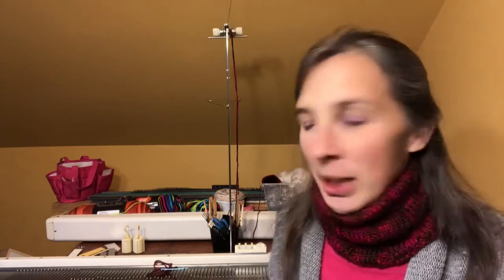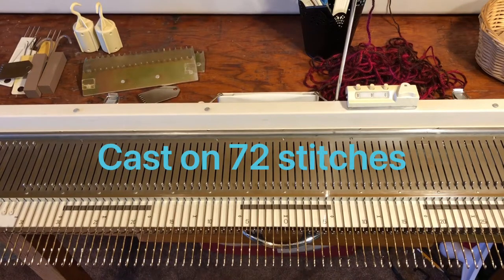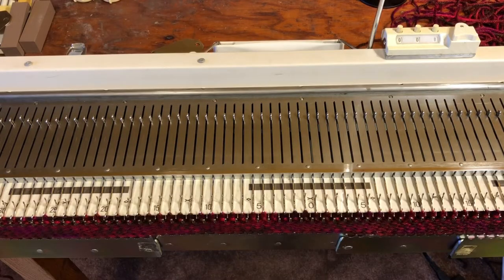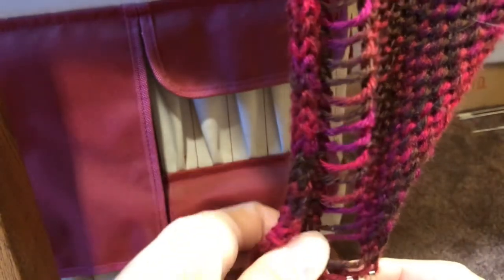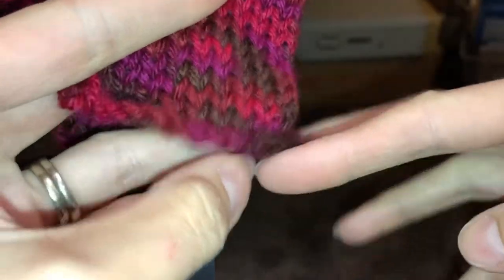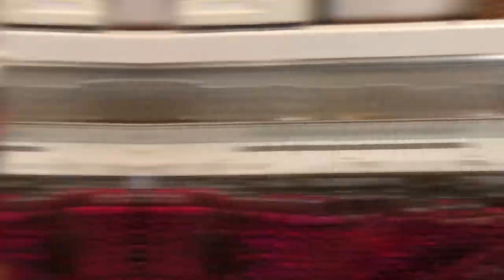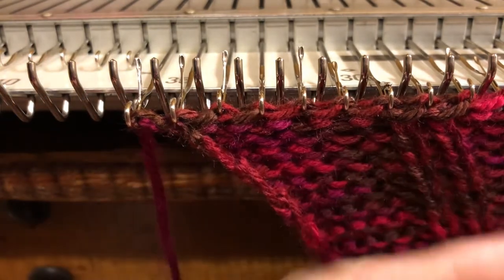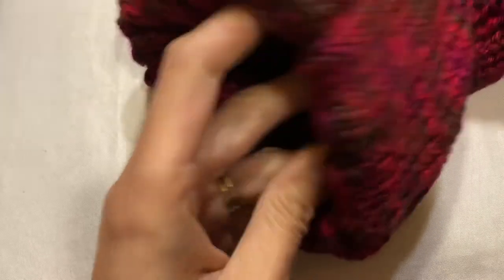Machine Knit Cowl Pattern | Tutorial for Beginners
Knit this cozy cowl/neck warmer before the cold air sets in. Knitted on a bulky (9mm) machine with worsted weight yarn.